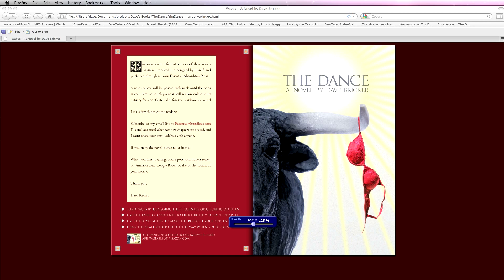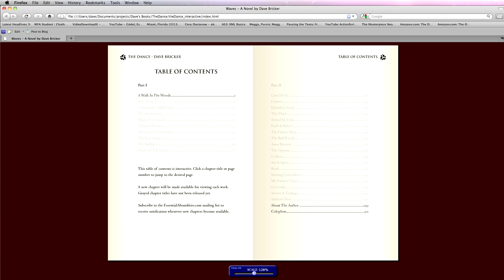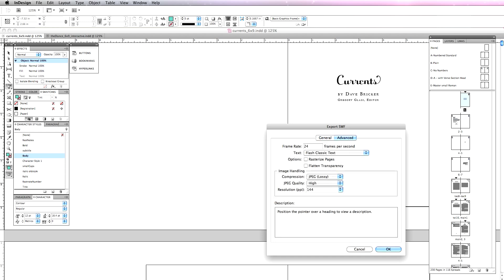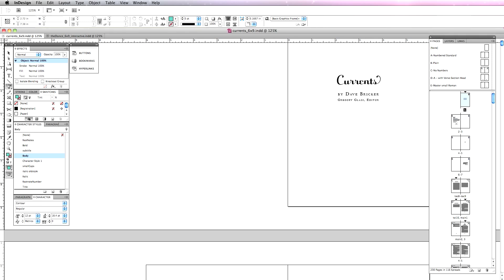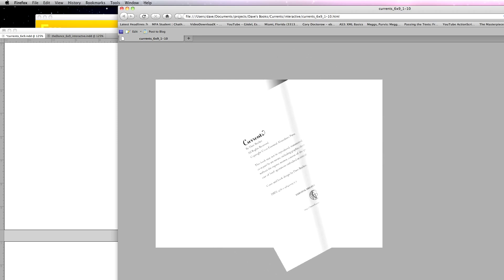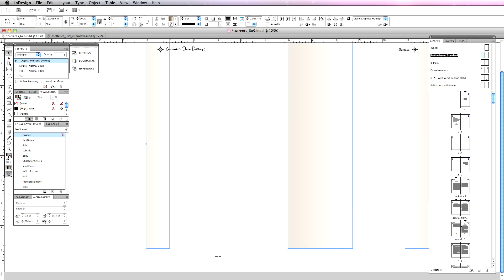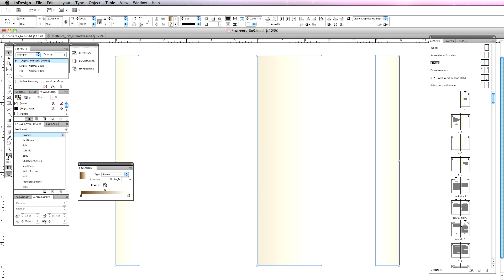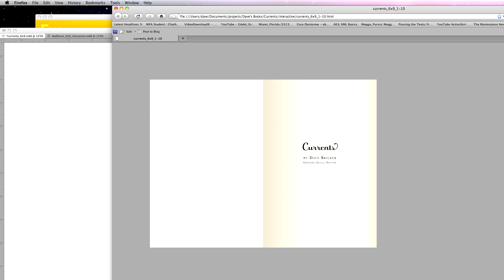Exporting Flash Flipbooks from inDesign CS5 - Part 1 (1080p)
Learn how to export beautiful flash flipbooks directly from inDesign. The tutorial includes special techniques for adding paper texture, managing graphics, adding covers and also includes my own book scaling feature ( free to download ) which you can modify in flash or configure externally with any text editor.